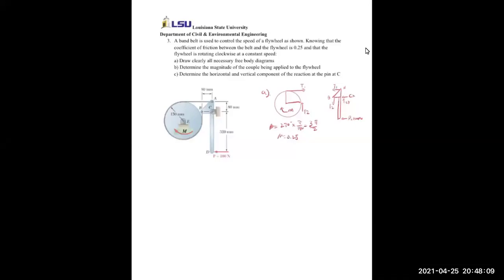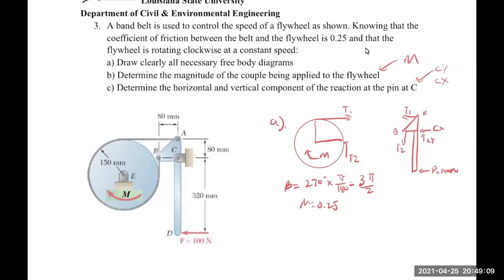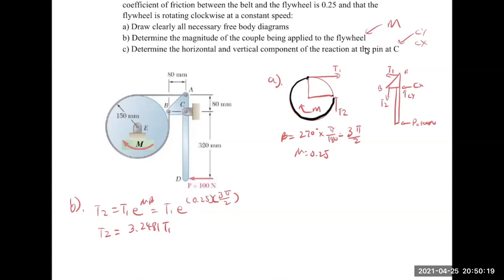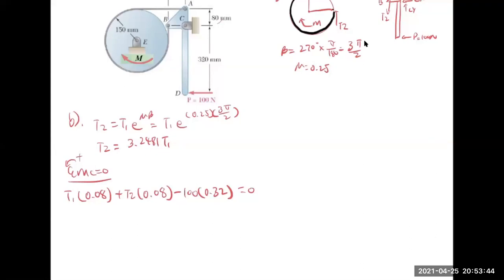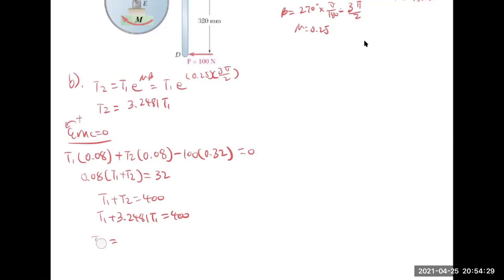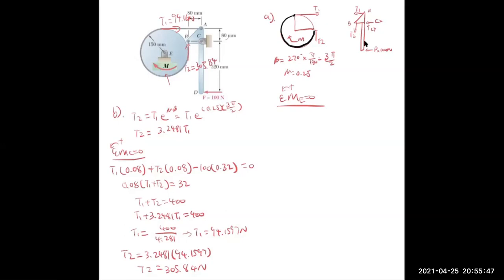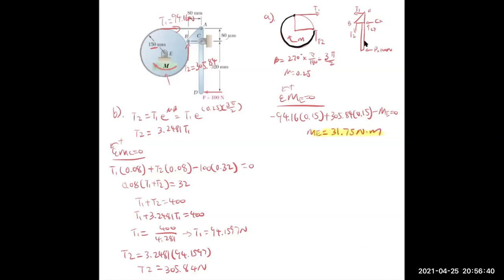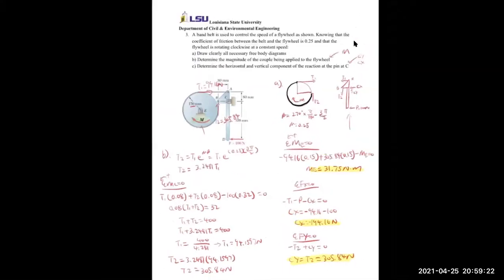CE 2450 SI #18 Final Review Problem 3